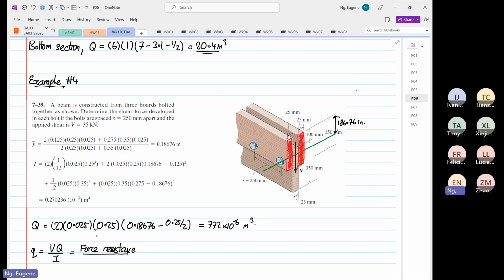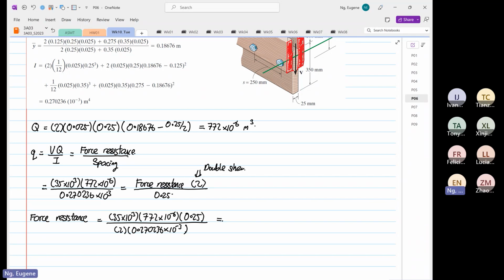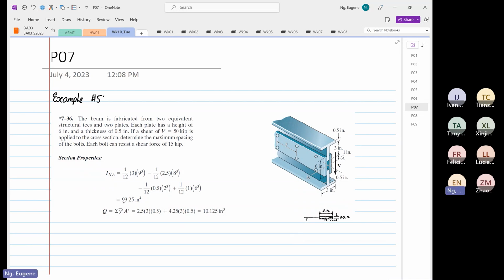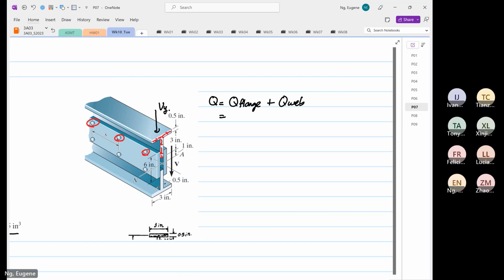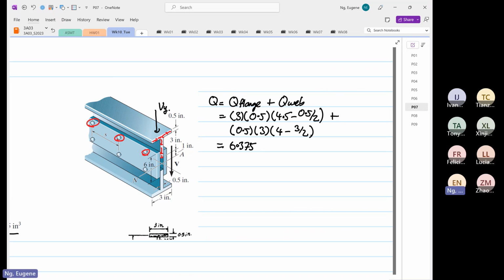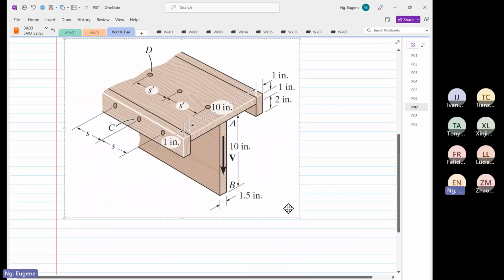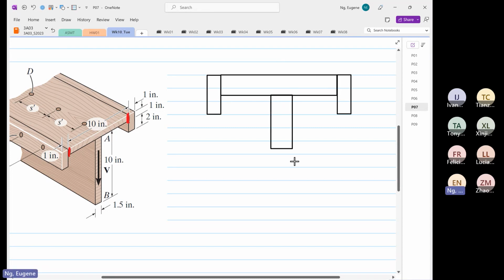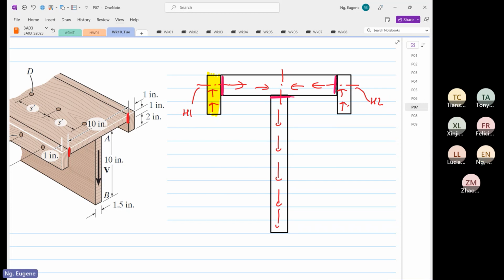Wk10 Tue P07: Longitudinal shear on a beam element of arbitrary shape